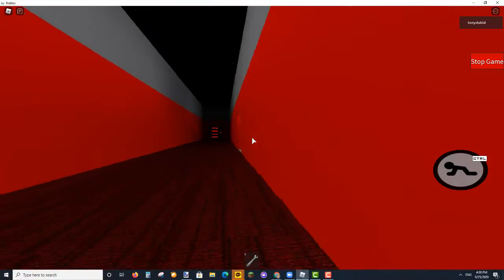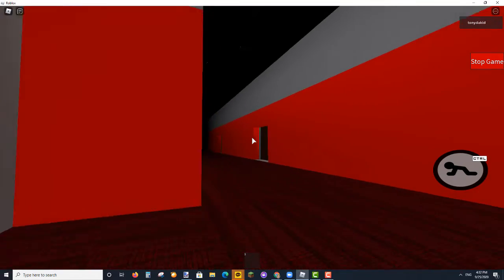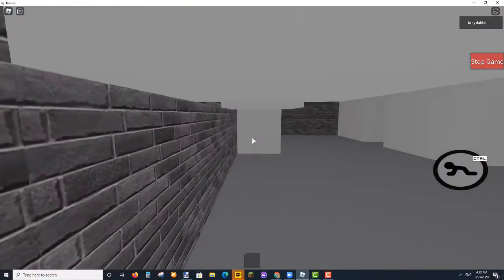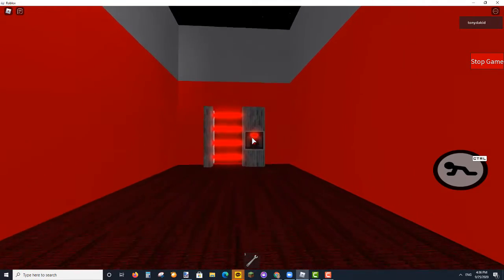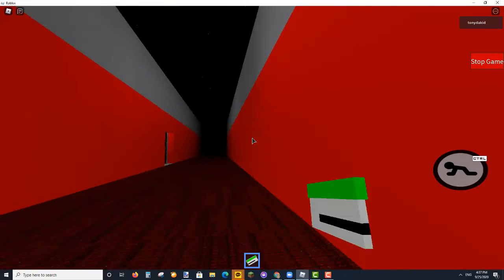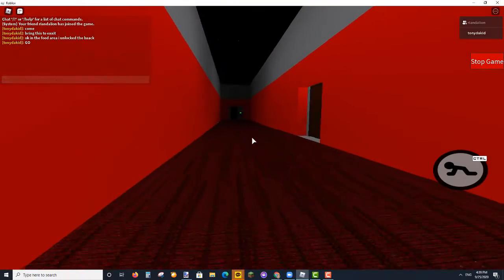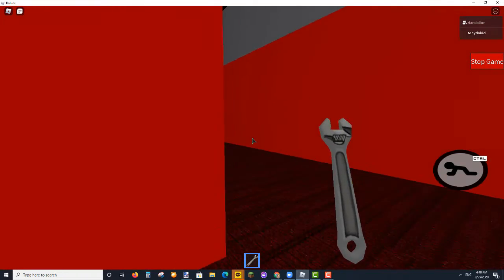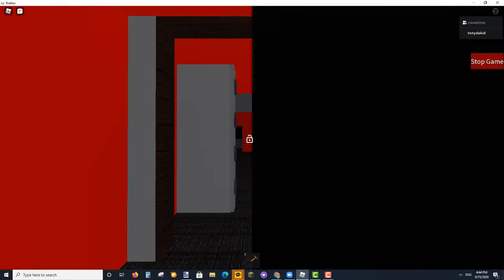Playing my piggy map!